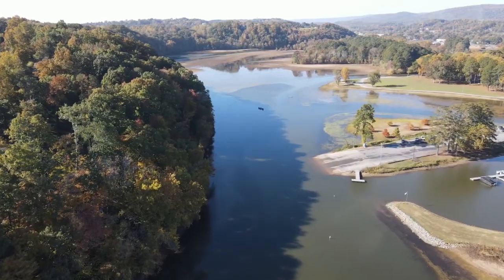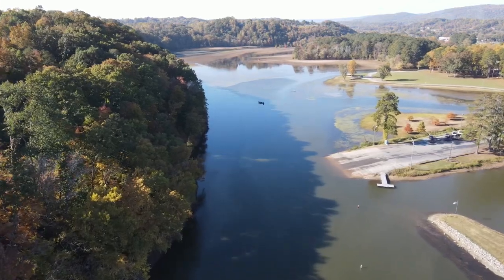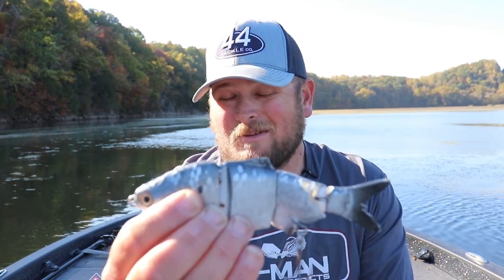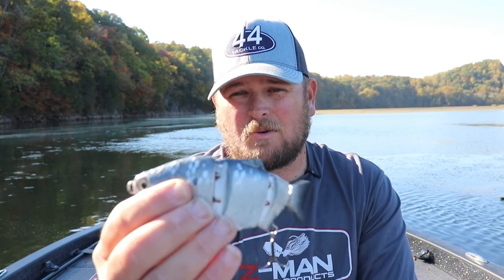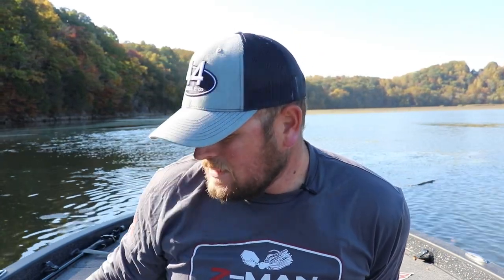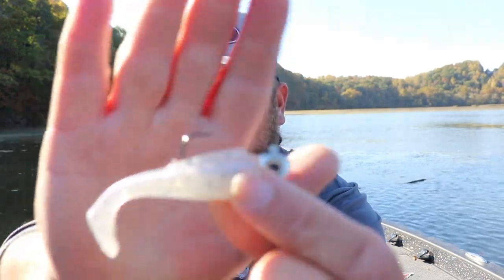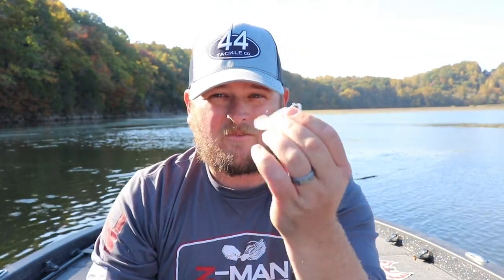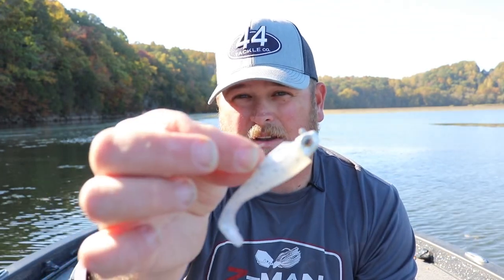Should You Go BIG Or small For FALL BASS Fishing?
Knowing when to use big baits versus finesse presentations can be a challenge in the Fall.  Here are some of my thoughts on how to choose presentation size.

Welcome to SonarFishing!  My name is Miles “Sonar” Burghoff.  I fish the MLF Pro Circuit tournament trail, guide in Alaska, and just all around LOVE fishing! It is my goal to deliver fresh fishing content on a weekly basis, consisting of videos highlighting my life on the tournament circuit, as well as relevant fishing tips and tricks.